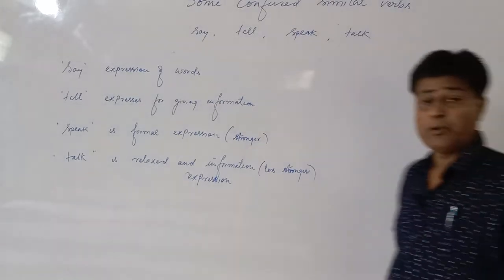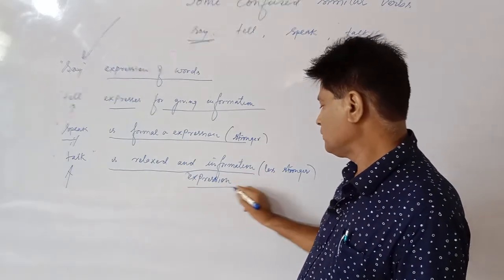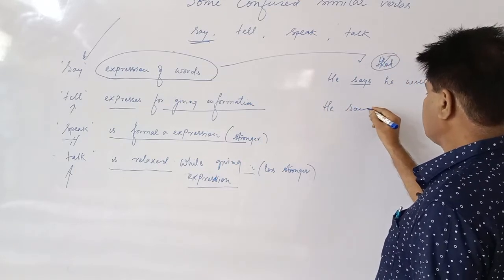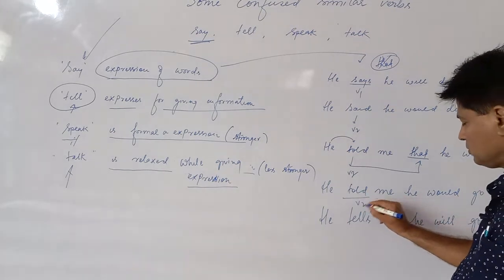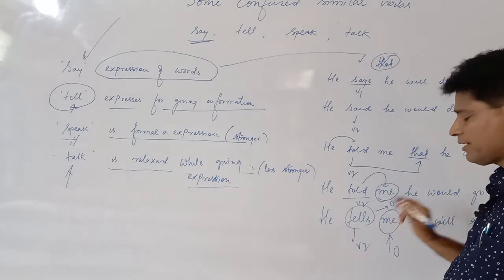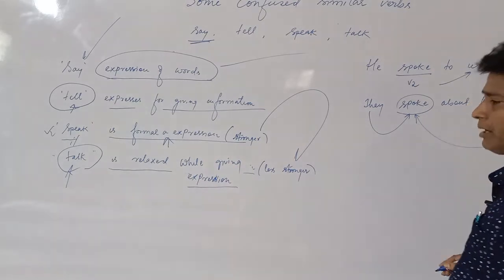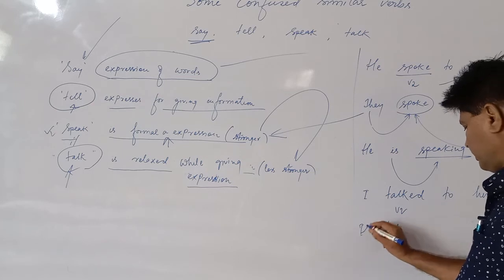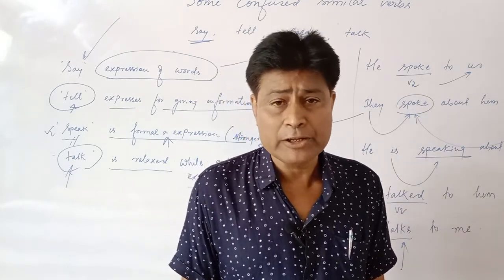FOUR CONFUSED VERBS LIKE SAY, TELL, SPEAK, TALK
Paul's learning, Itanagar